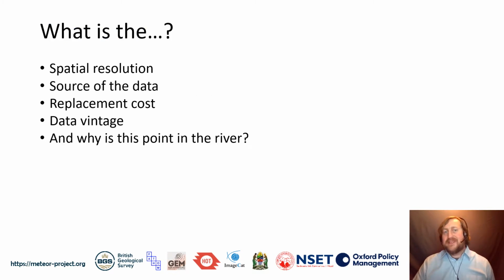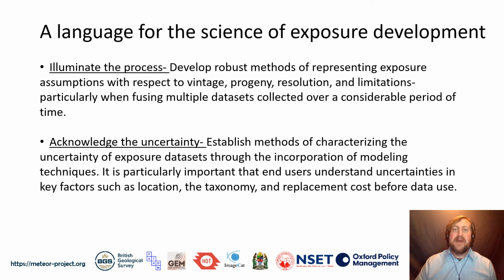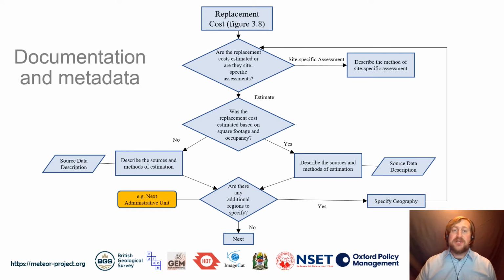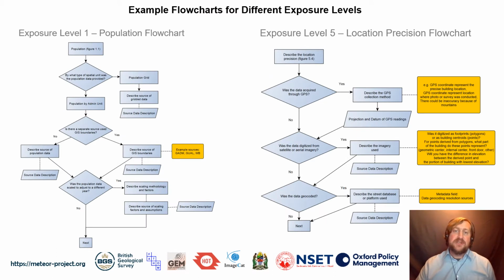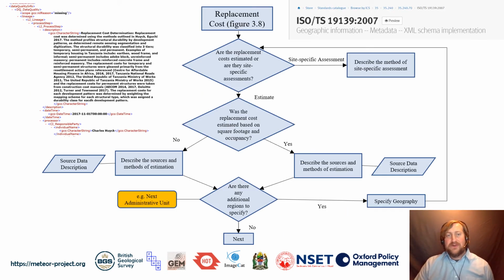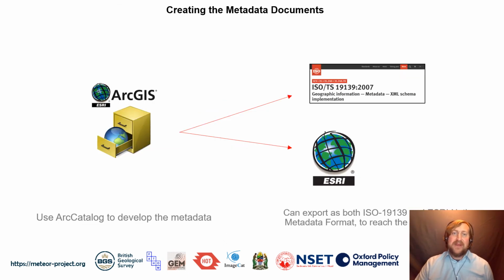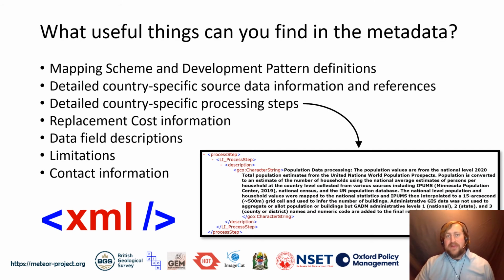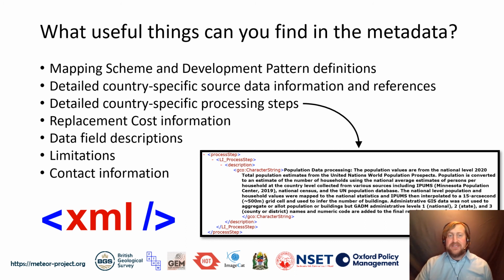6. Overview of exposure metadata for METEOR